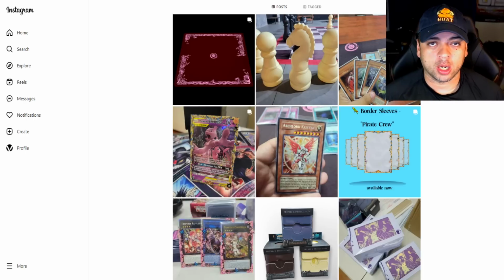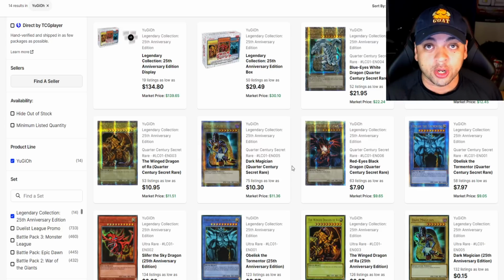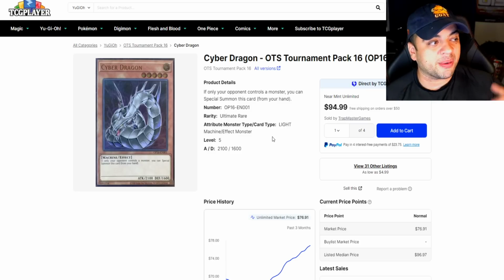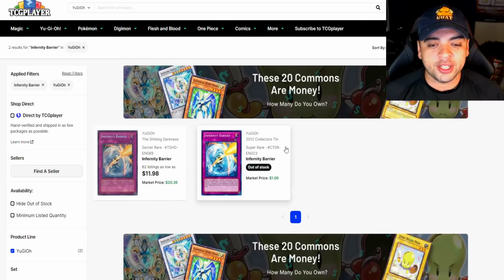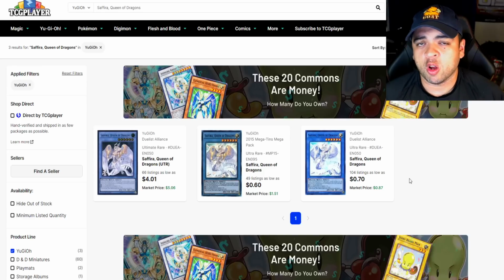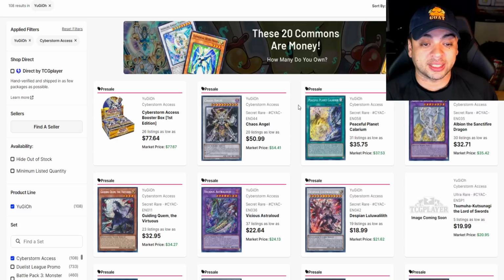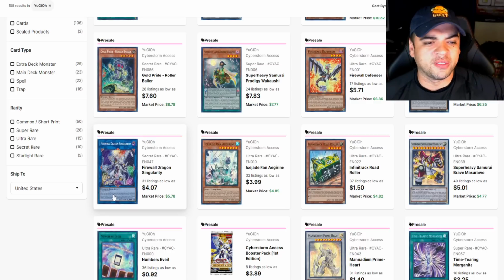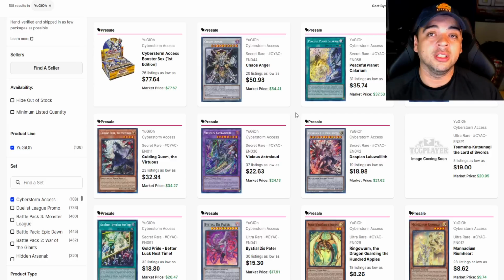Yu-Gi-Oh! Konami Market Watch - ✅ NOBODY IS LOOKING AT THESE CARDS! ARE YOU?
Programmable Field Center! SMARTTCG.COM METAL Smart Field Center!

You can also support to this channel by ordering from TCGplayer!